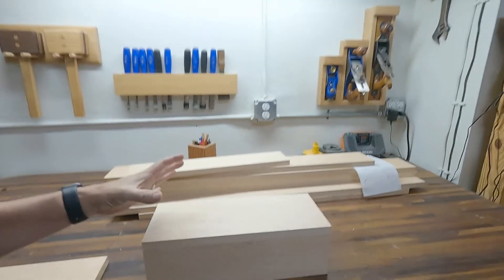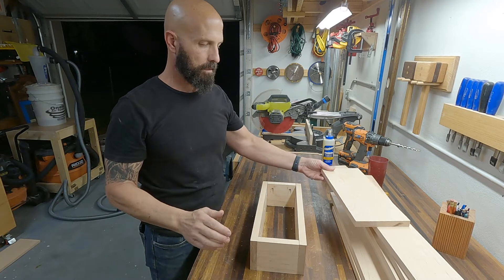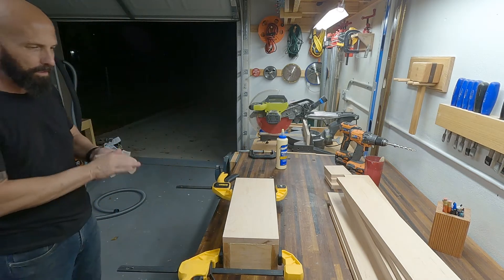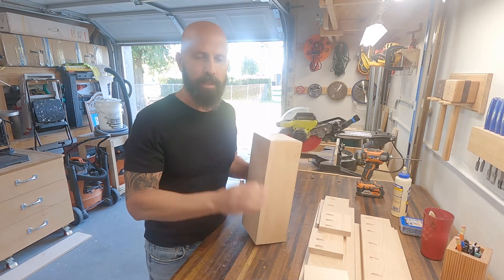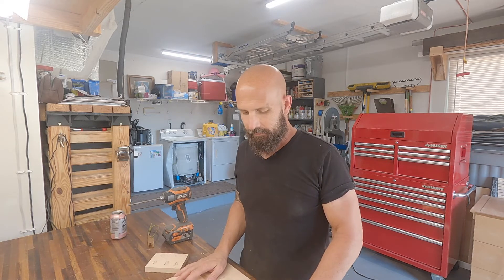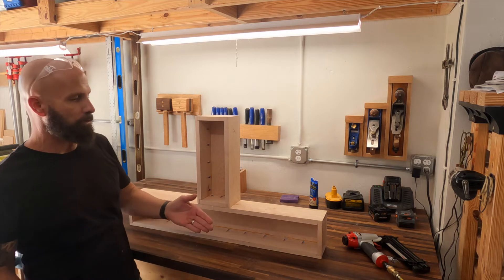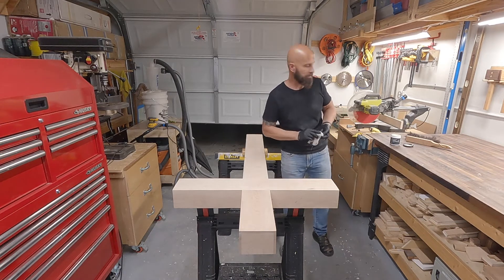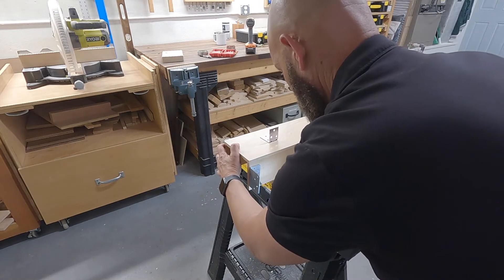Building A Cross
Building A Cross for Church